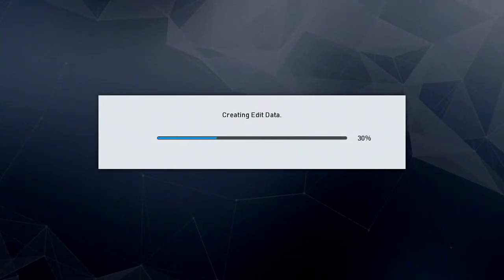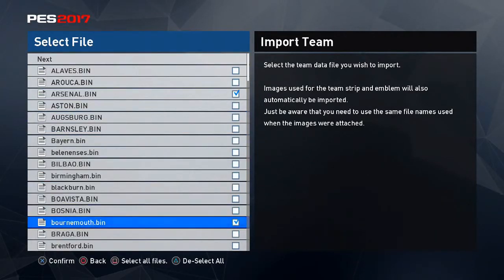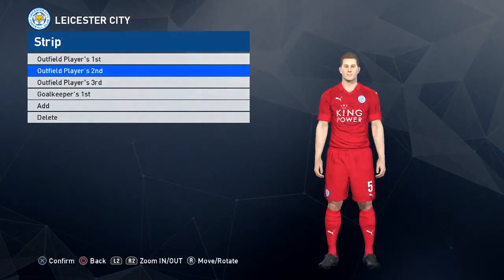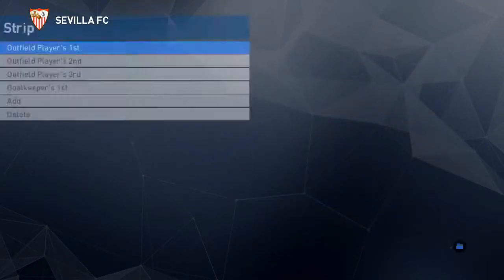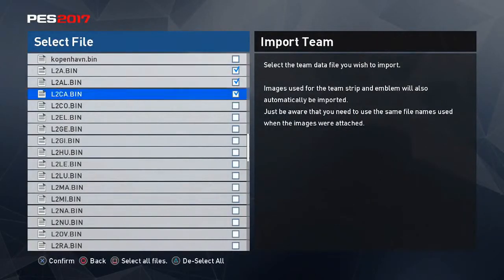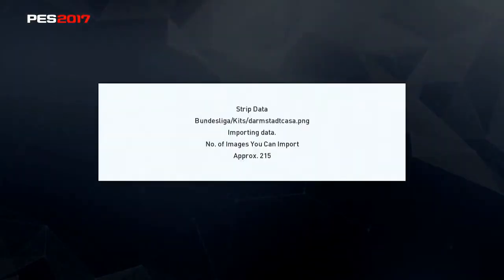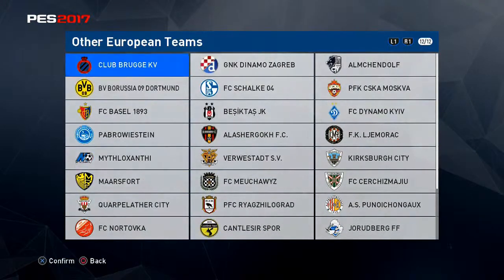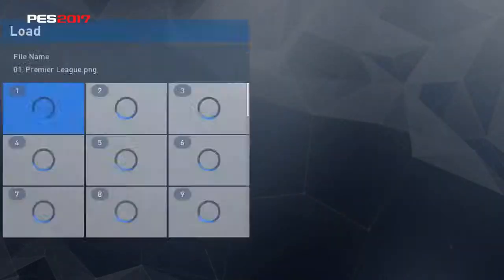PES 2017 Option File tutorial